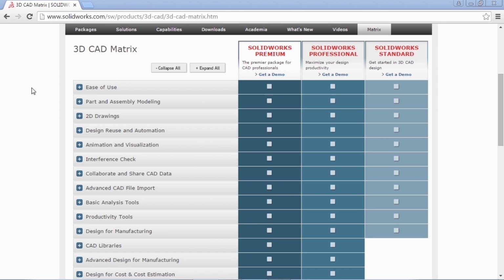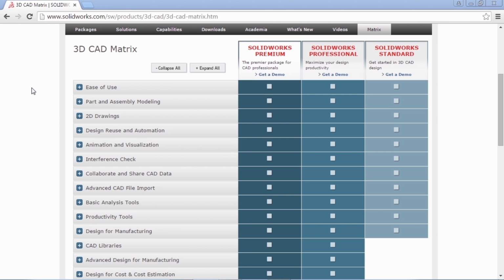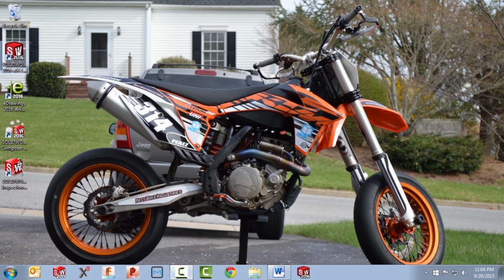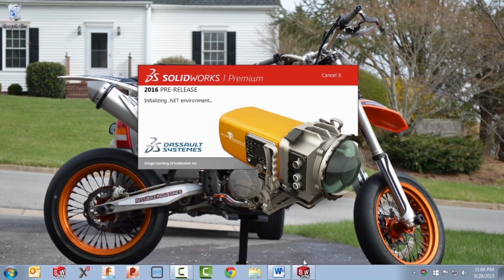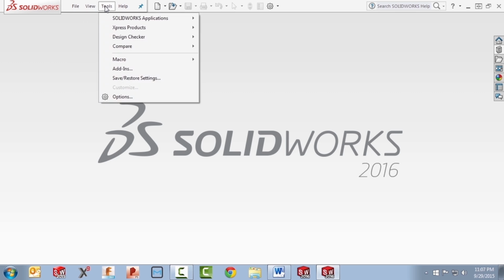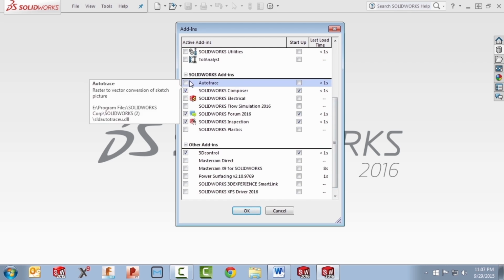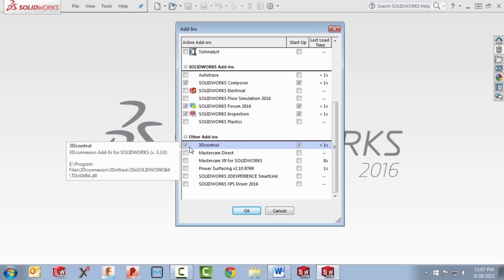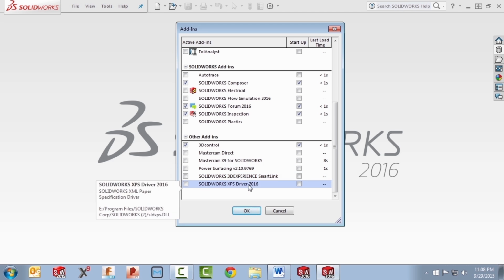SolidWorks Tutorial #1 Running SolidWorks